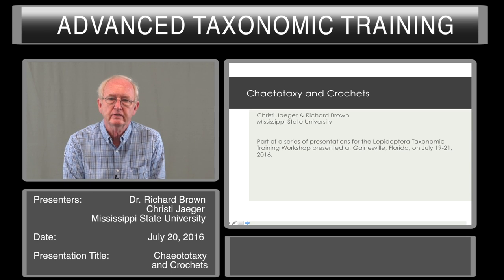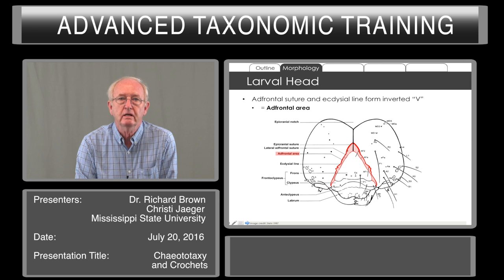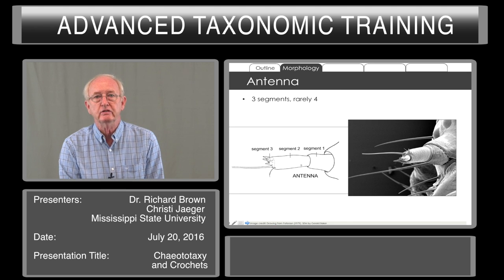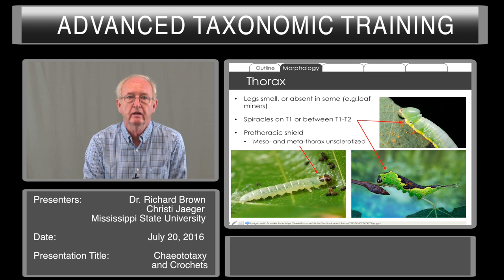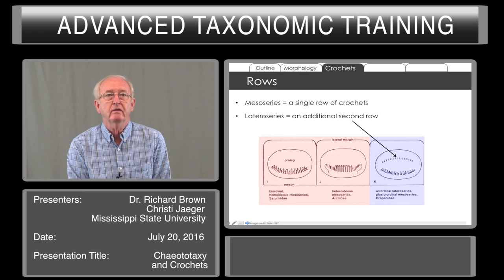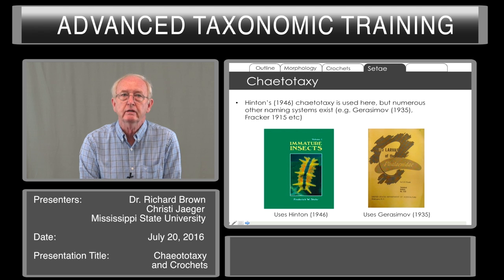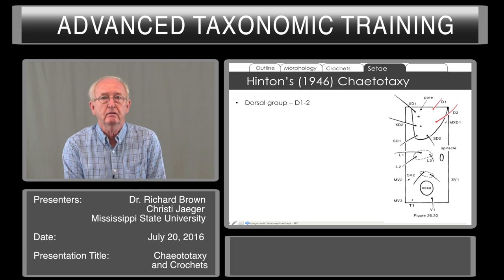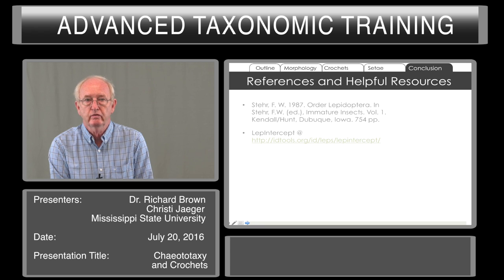Chaeototaxy and Crochets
Advanced Taxonomic Training Video
Presenters: Dr. Richard Brown and Christi Jager, Mississippi State University
Title: Chaeototaxy and Crochets